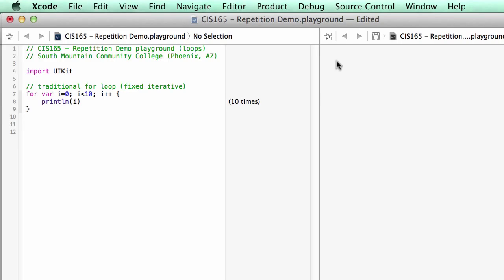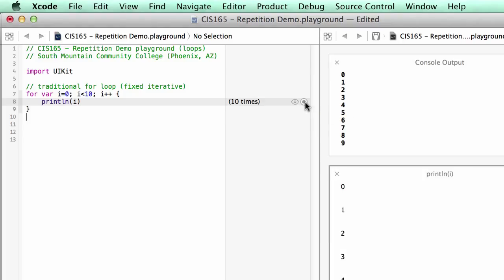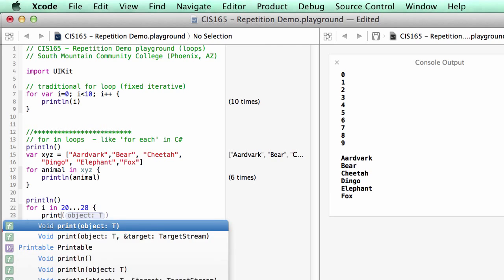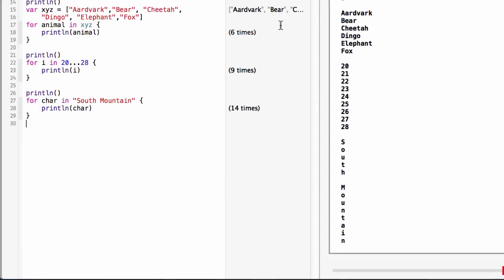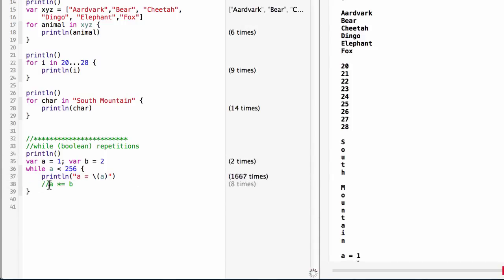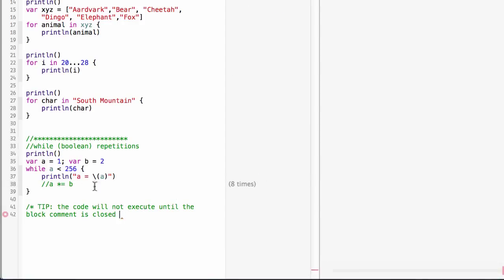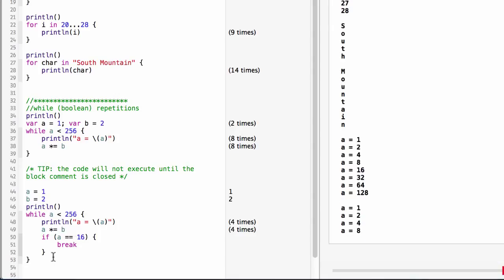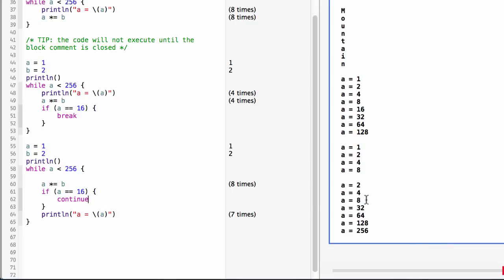CIS165 02D Repetitions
CIS165 (Introduction to iOS Programming) class at South Mountain Community College: Unit 2 Video 4:  Repetitions.  The repetitional structures  (or loops) in Swift are not much different from other languages. In this lesson we'll examine the fixed iterative loops 'for' and 'for in', as well as the boolean or conditional loop using 'while'.  We'll also look at the effects of 'break' and 'continue' within a loop. -  Instructor: Stephen F. Hustedde